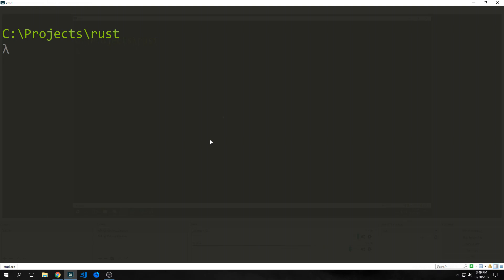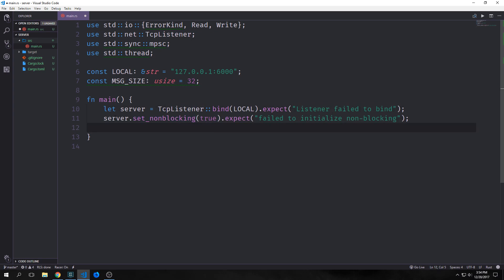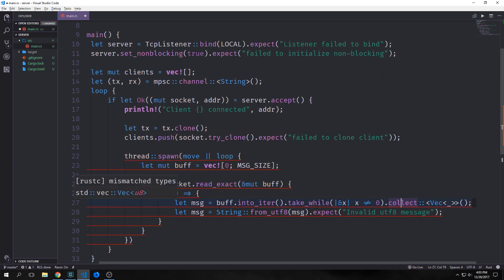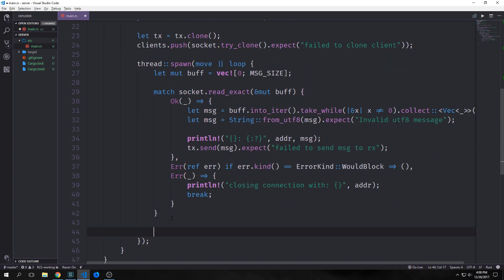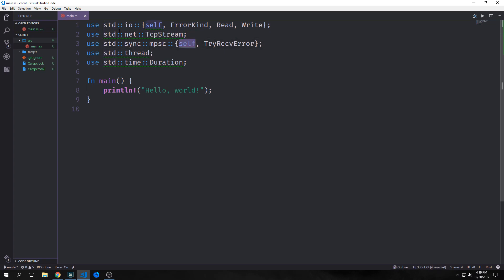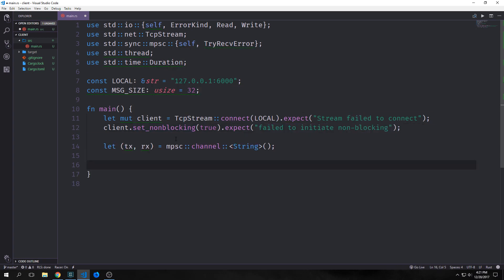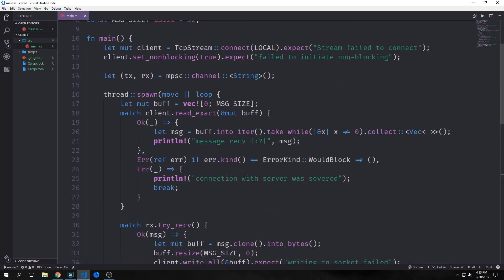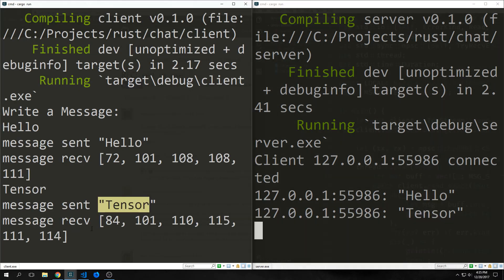Rustlang Project: Chat Application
In this video, we build a simple chat app that could be used on a real server and can be access via the console.

BTC: 1ExBSiaEa3pceW98eptJwzR9QHrYZ71Xit
ETH: 0xD210Ea51F1615794A16080A108d2BC5471F60166